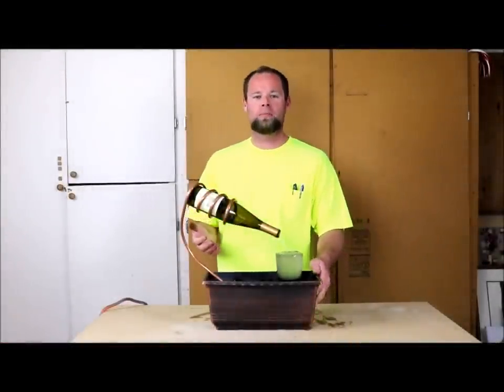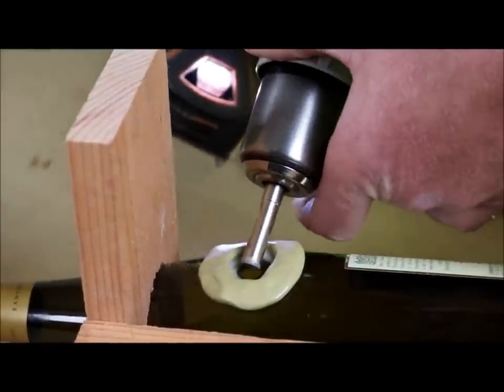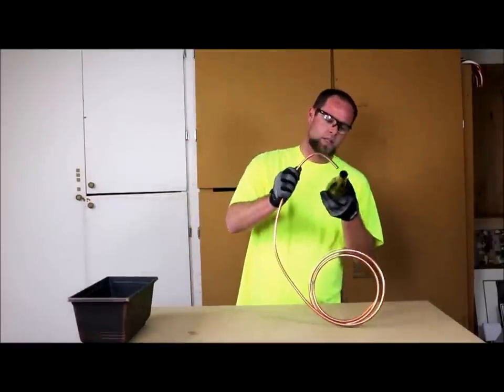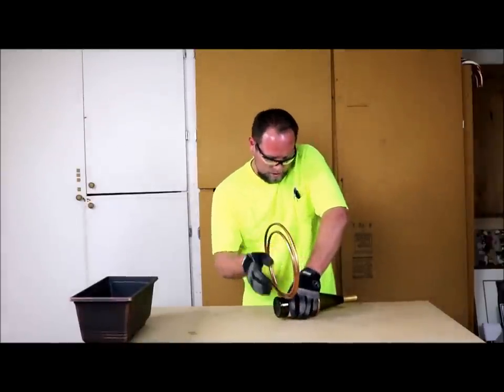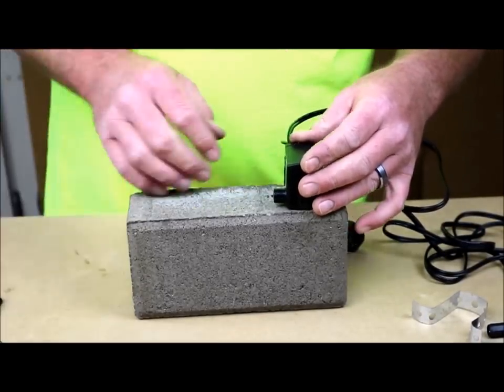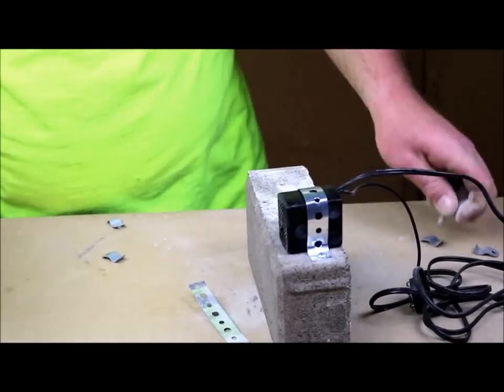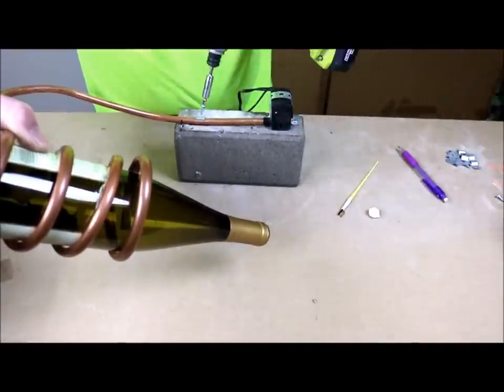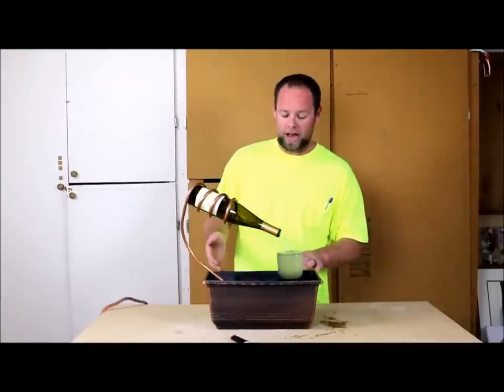Wine Bottle Fountain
This is a great DIY project for those with advanced DIY skills. The project isn’t as hard as it may look but may take a little bit of time to complete, and may require more than one trip to the liquor store if you’re not experienced with glass works. Then again, this was my first project involving glass drilling, and I got through it and am very happy with the results. All it takes is a little time and patience.

Materials:
Water tight flower pot
Masonry brick
4X4 in. tile
Plumber’s tape
Four to six 1/4 in. straps & six to eight 1/2 in. screws
6 ft. 3/8 in. Copper Tubbing
45 gal. per hour 3/8 in. water pump
Stemless wine glass
and a wine bottle.

Tools:
Safety Glasses and safety gloves
Impact drill and a hammer drill
3/16 in. masonry bit
3/8 in. Diamond tipped drill bit
Copper tube cutter
Wire cutters
Plumber’s putty
1 ft. weed whacker string
and a tube of silicon

A special thanks to our friends at Tileco for sponsoring the diamond tipped drill bit and the tiles for this project. If you have any questions, or ideas for a future build video, please leave them in the comments section and we will review them. Until next time, “That’s how Dave Brown gets down!!”